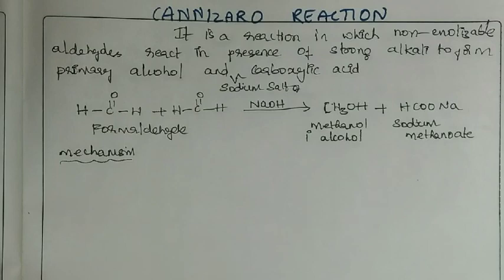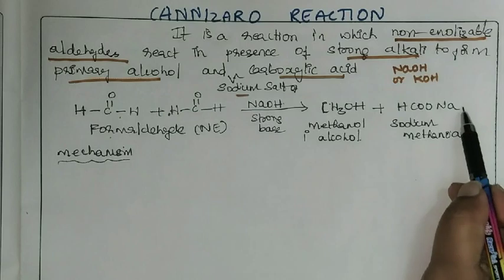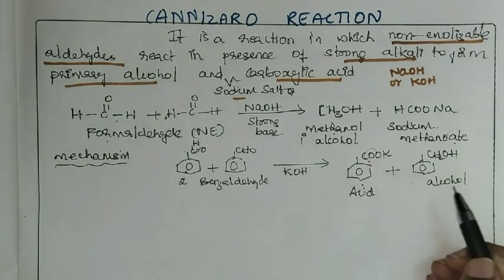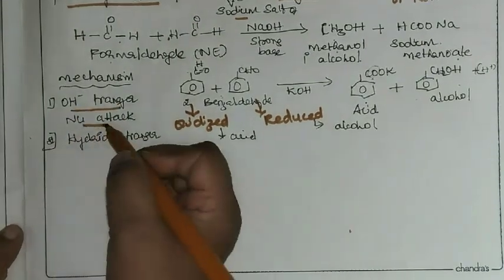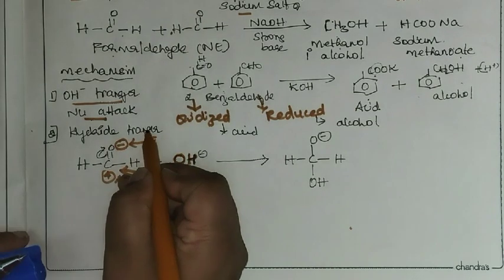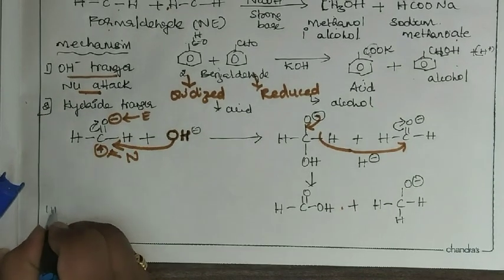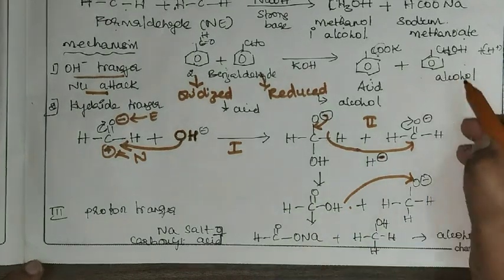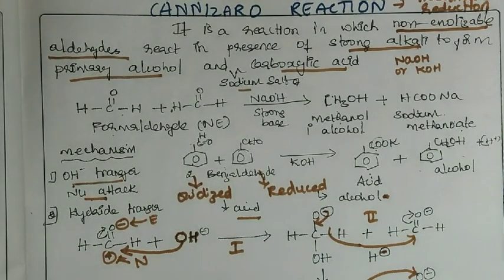Cannizaro reaction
Simplified explanation of cannizaro reaction